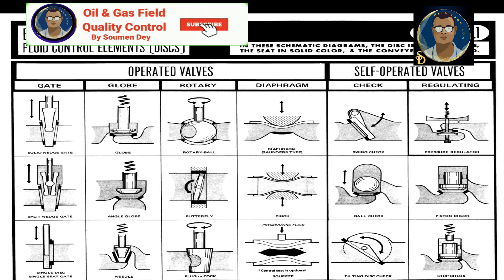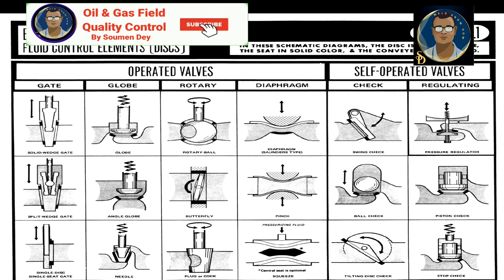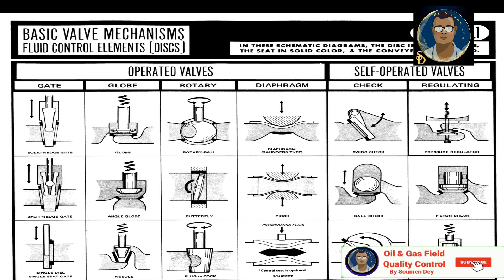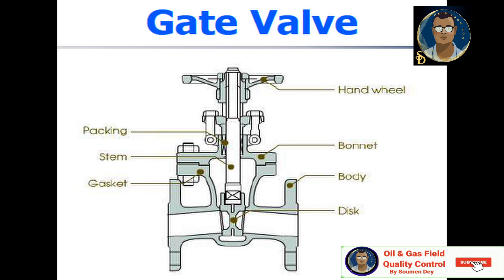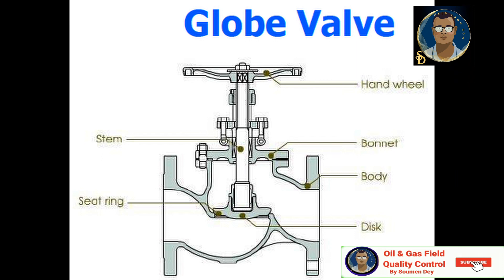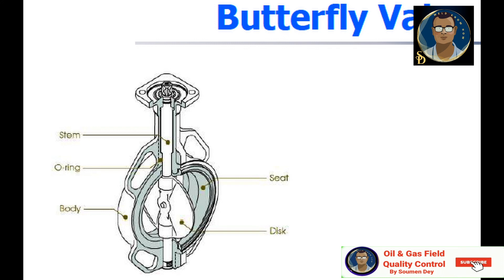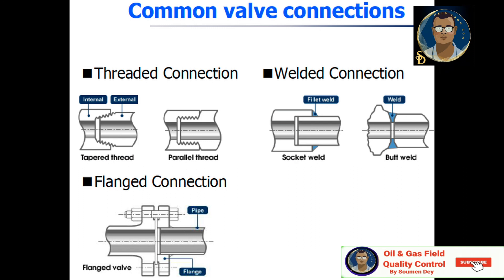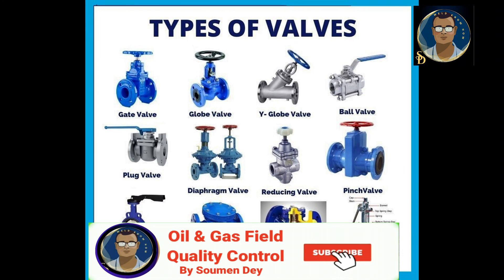Basic Valve Mechanism? Do You Know How A Valve Work?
Yes! A valve is a mechanical device used to control the flow of fluids (liquids, gases, or slurries) within a system. It can start, stop, regulate, or redirect the flow by opening, closing, or partially obstructing passageways. Here's an overview of how a valve works:

### **Basic Working Principle**
A valve operates by moving a component (e.g., a disc, ball, or gate) within the valve body to either allow or block the flow of fluid. The movement is controlled manually, mechanically, or automatically through actuators or control systems.

### **Key Components of a Valve**
1. **Body:**
   - The main casing that holds all internal components and connects to the pipeline.
   - Designed to withstand system pressure and fluid type.

2. **Bonnet:**
   - Covers the valve body and provides a sealed enclosure for the internal components.

3. **Disc, Ball, Gate, or Plug:**
   - The movable part that blocks or permits fluid flow.
   - The type depends on the valve design (e.g., ball valve, gate valve, globe valve).

4. **Stem:**
   - Connects the actuator or handle to the internal moving part (e.g., disc or ball).
   - Transmits the motion required to operate the valve.

5. **Seat:**
   - Provides a surface against which the moving part (disc, ball, etc.) seals to stop fluid flow.

6. **Actuator or Handle:**
   - A device or lever used to control the valve manually or automatically.

7. **Seals and Gaskets:**
   - Prevent leakage around moving parts and between the body and bonnet.

### **Types of Valves and Their Operation**
1. **Gate Valve:**
   - A gate-like disc moves up or down to open or close the flow.
   - Typically used for on/off control, not for throttling.

2. **Globe Valve:**
   - A disc moves perpendicular to the flow path, offering precise control over flow rate.
   - Ideal for throttling applications.

3. **Ball Valve:**
   - A rotating ball with a hole in the center allows or blocks flow when turned 90 degrees.
   - Known for quick operation and tight sealing.

4. **Butterfly Valve:**
   - A rotating disc in the center of the valve body pivots to open or close the flow.
   - Compact and lightweight, suitable for large-diameter applications.

5. **Check Valve:**
   - Allows fluid to flow in one direction and prevents backflow.
   - Operates automatically based on pressure differences.

6. **Pressure Relief Valve:**
   - Opens automatically when system pressure exceeds a preset level, protecting equipment from overpressure.

7. **Diaphragm Valve:**
   - A flexible diaphragm presses against a seat to regulate flow.
   - Common in hygienic or corrosive fluid systems.

### **How Valves Are Operated**
1. **Manual Operation:**
   - A handle, lever, or wheel is turned to move the valve's internal component.
   - Example: Hand-operated ball or gate valves.

2. **Mechanical or Hydraulic Operation:**
   - Uses mechanical systems or hydraulic pressure to operate the valve.
   - Example: Valves in heavy industrial systems.

3. **Pneumatic or Electric Actuation:**
   - Uses air pressure or an electric motor to move the valve.
   - Often used in automated systems with remote control capabilities.

4. **Automatic Operation:**
   - Relies on sensors or preset conditions (e.g., pressure or temperature) to open or close the valve automatically.
   - Example: Pressure relief or check valves.

### **Flow Control Mechanism**
- **Fully Open Position:** The valve's internal component moves completely out of the flow path, allowing unrestricted flow.
- **Partially Open Position:** The component partially obstructs the flow, reducing the rate of fluid movement.
- **Closed Position:** The component fully blocks the flow, stopping movement completely.

### **Applications of Valves**
- **Industrial Systems:** Control of fluids in pipelines, reactors, and tanks.
- **Residential Systems:** Water supply, heating, and gas systems.
- **Power Plants:** Steam control in turbines and boilers.
- **Automotive:** Fluid management in engines and cooling systems.

Let me know if you’d like a more detailed explanation of any specific valve type or function!